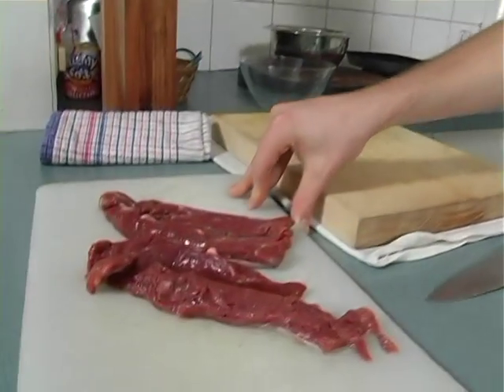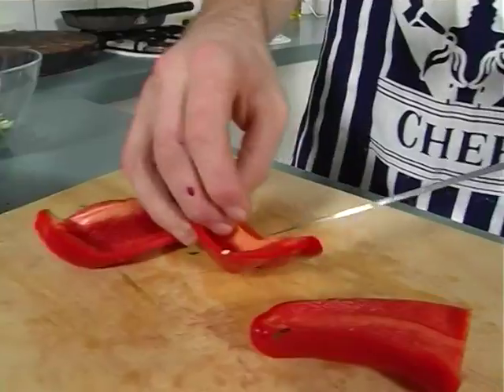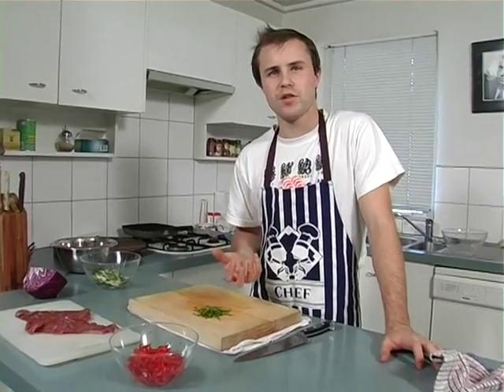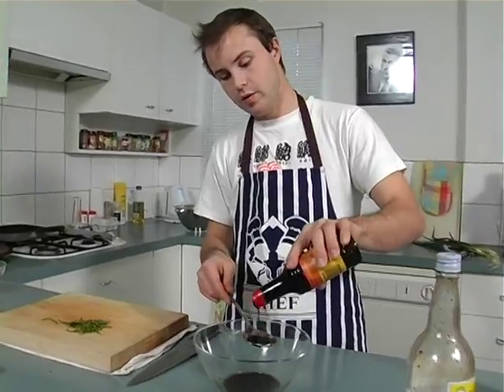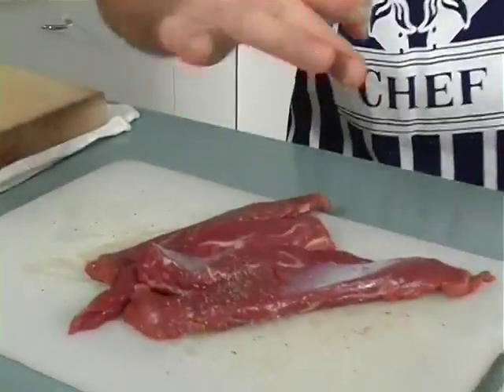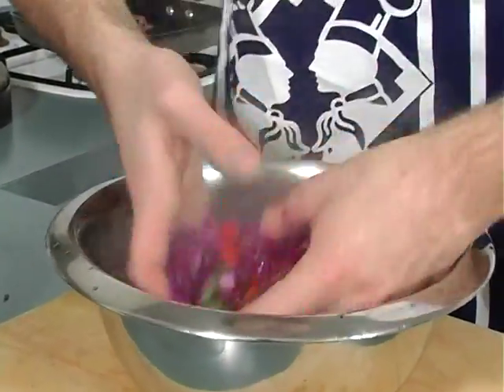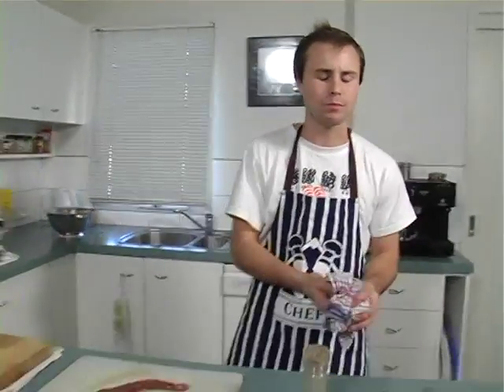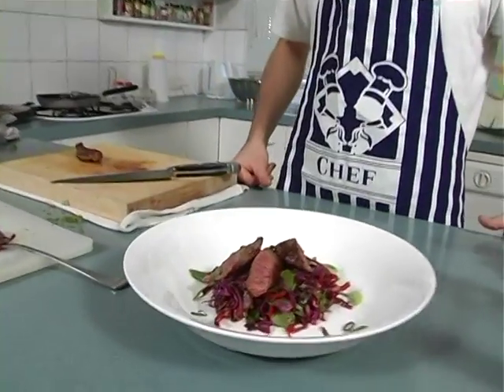Asian Style Red Cabbage Salad with Lamb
Perfect for a warm summer night, this throw together dish is bound to set your taste buds firing!